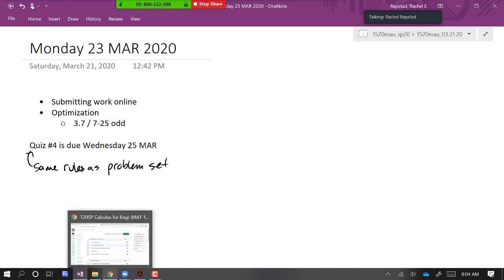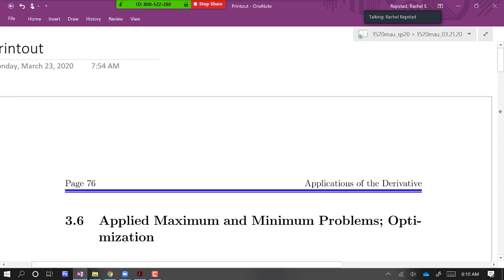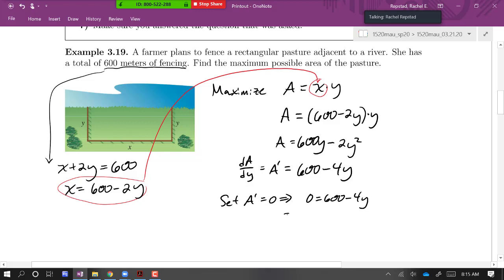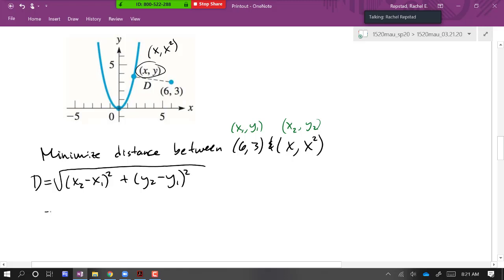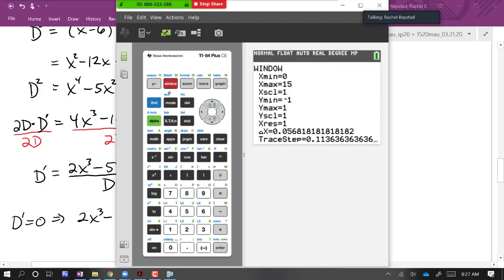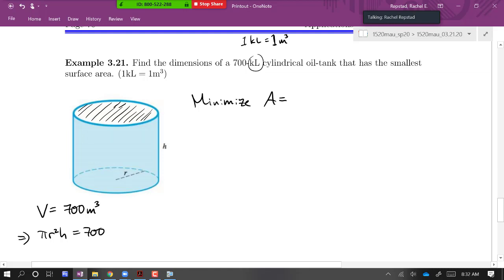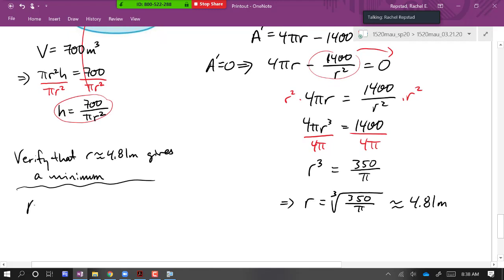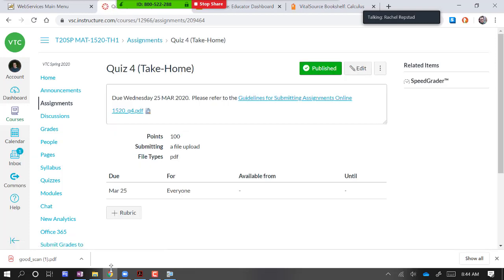MAT-1520 - Monday 23 MAR 2020 - Optimization